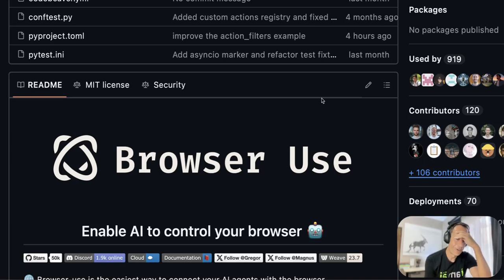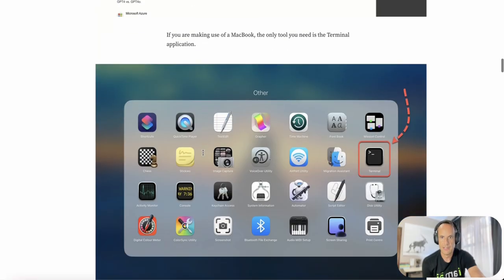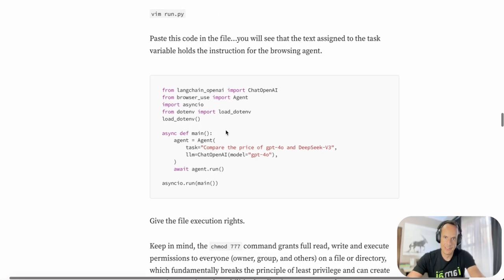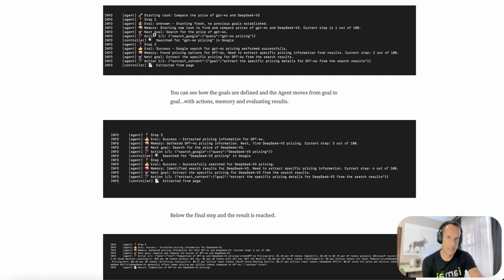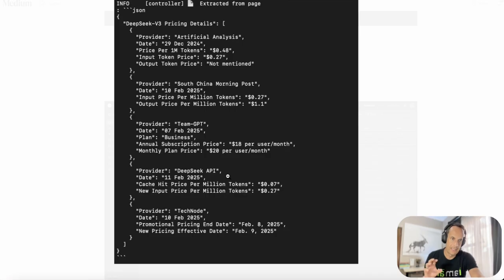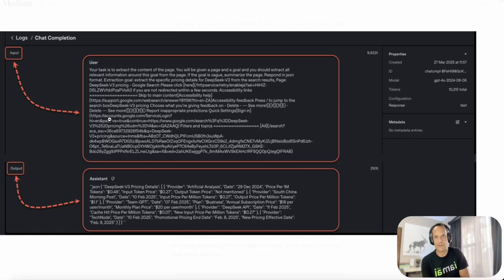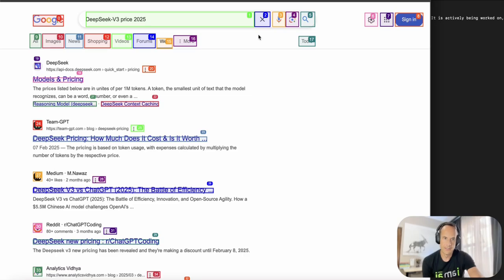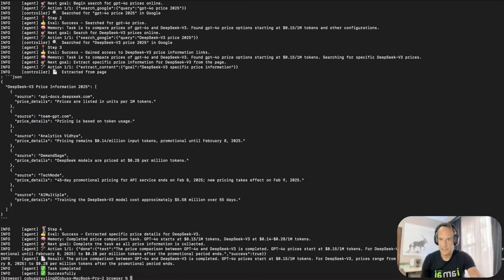Browser Use AI Agent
Internet Browsing AI Agents Demystified

To be truly effective, AI Agents need to start living in our environments, beginning in our digital environments is the most obvious choice.